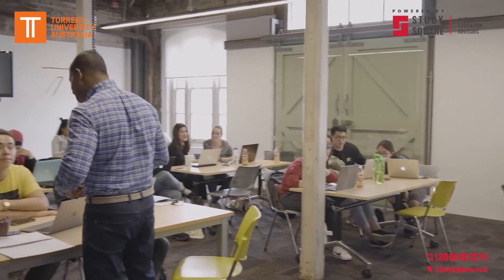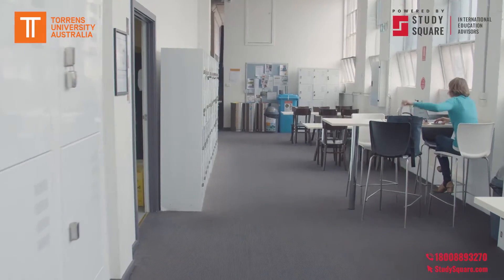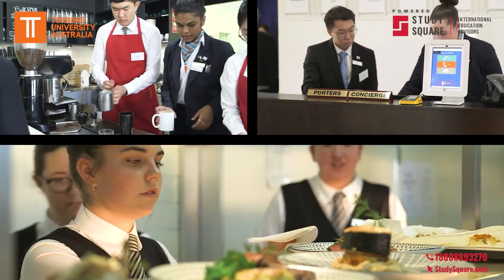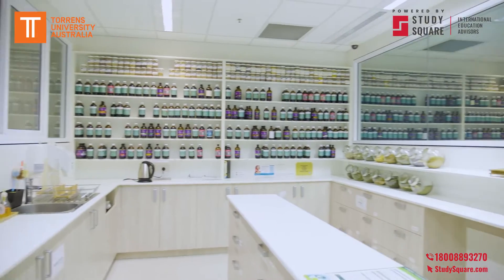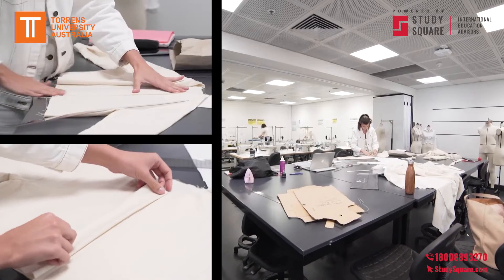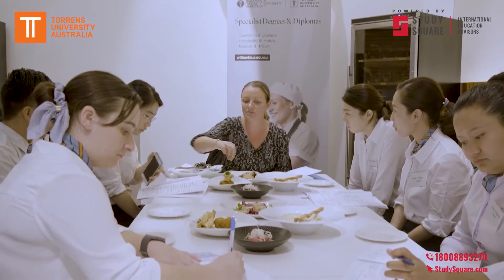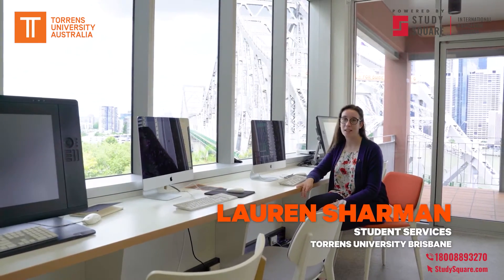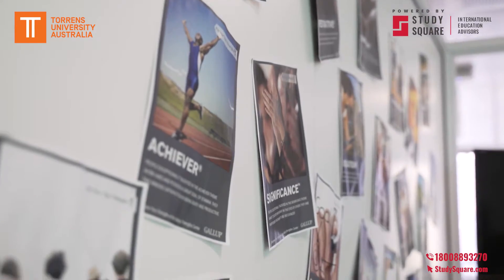Torrens University Campuses l Study Square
Whether you study online or in person, you are welcome to join us in any of our 13 campuses.

Square your Chances of Studying at Torrens University, Australia.
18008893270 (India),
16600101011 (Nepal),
Walk-in Virtually on Zoom 10 AM to 5 PM (MON TO SAT)